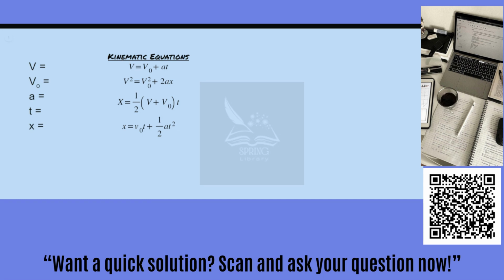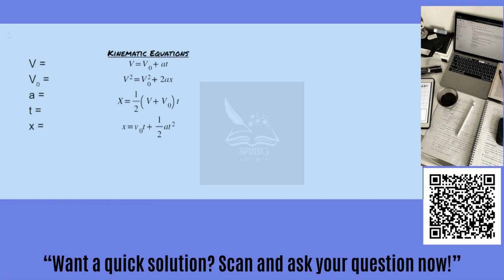(a) What is the magnitude of the average acceleration of a skier who, starting from reaches a speed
(a) What is the magnitude of the average acceleration of a skier who, starting from reaches a speed of 8.0 when going down a slope for 5.0 (b) How far does the skier travel in this time?